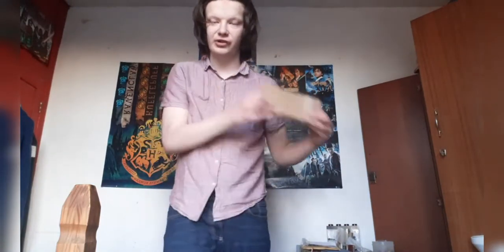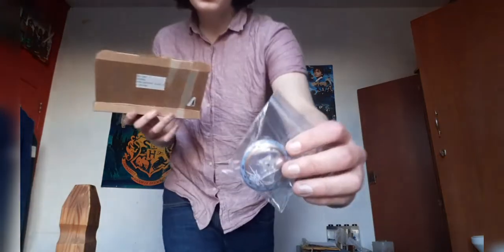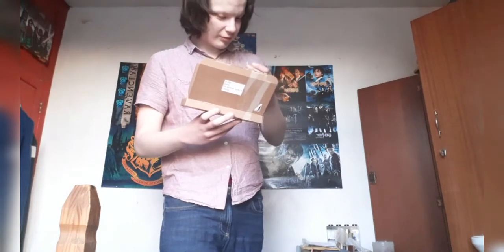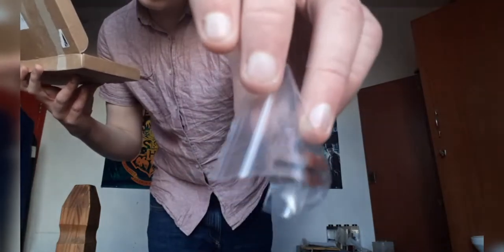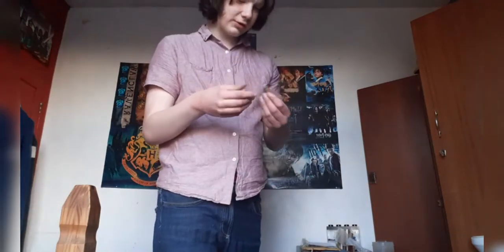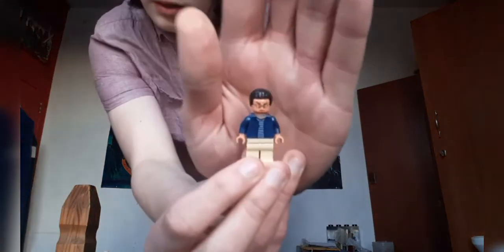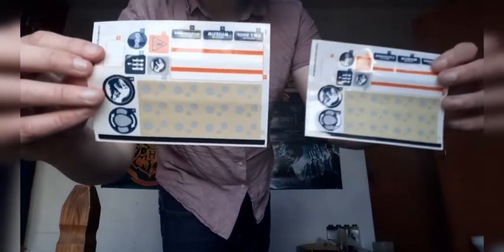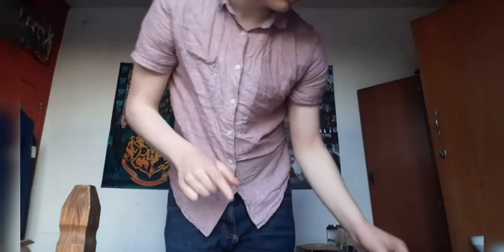Jurassic Lego Brick Owl Haul !!!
Let me know our thoughts on the video, in the comments section below.

If you are new here is all the info you may need